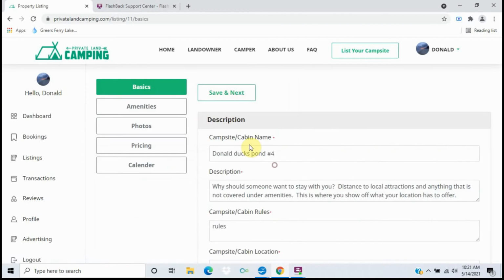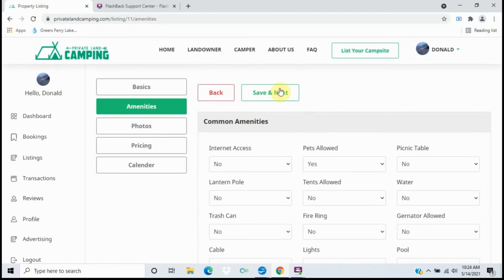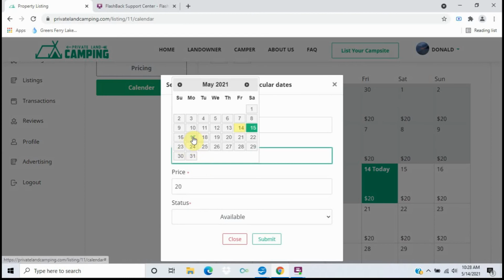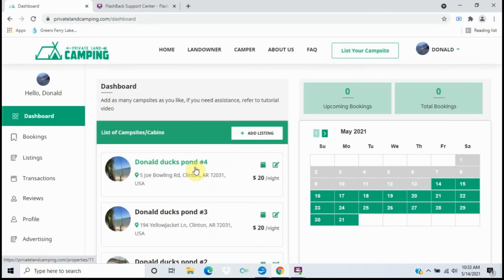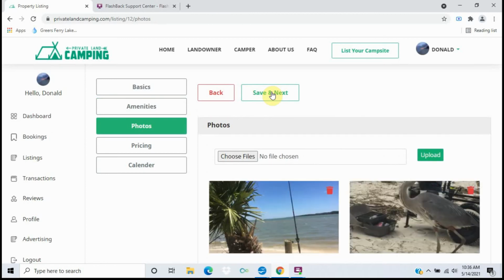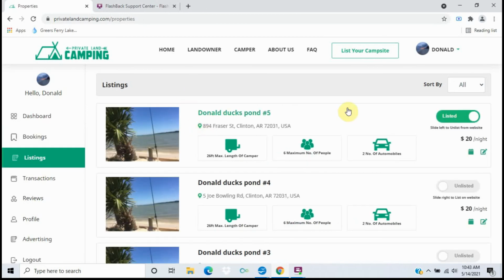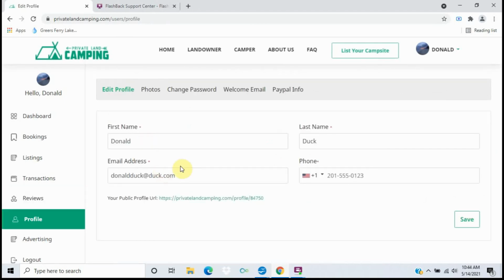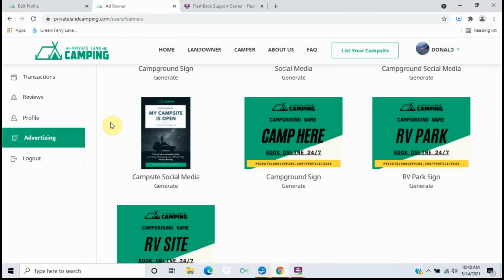Private Land Camping Landowner Tutorial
Online Booking Software